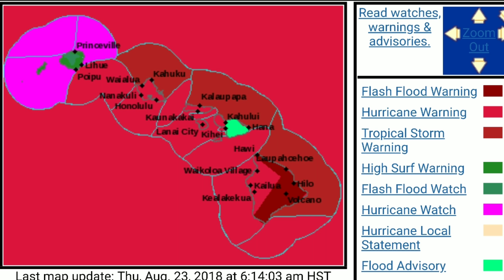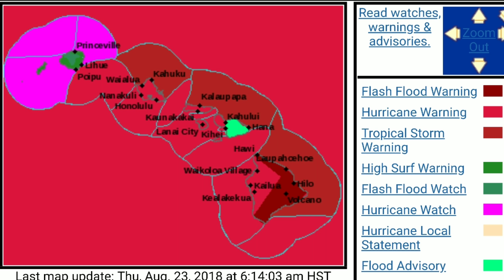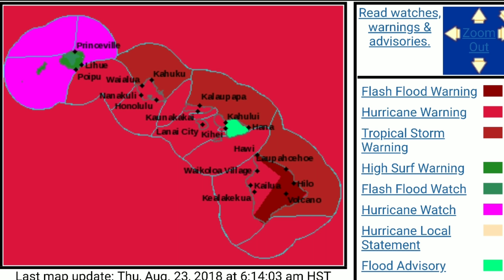THE STORM IS A BREWING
Preparing for Hurricane Lane